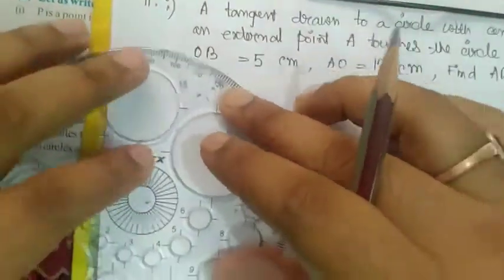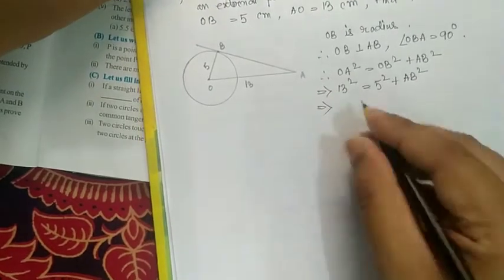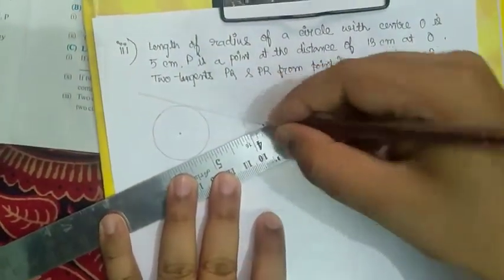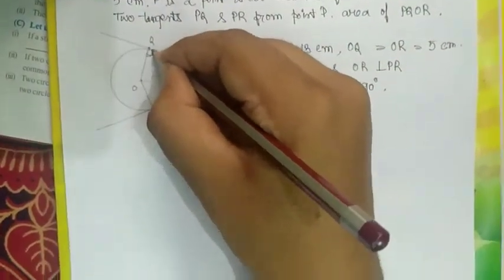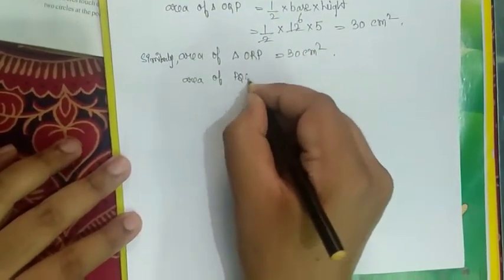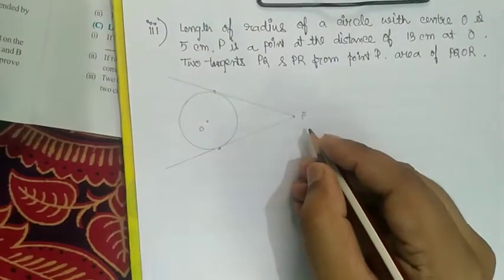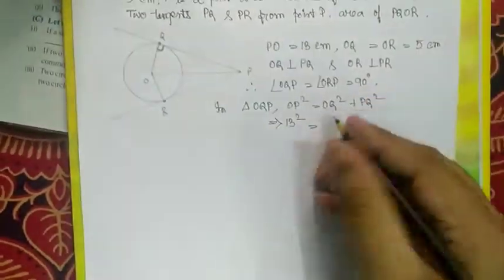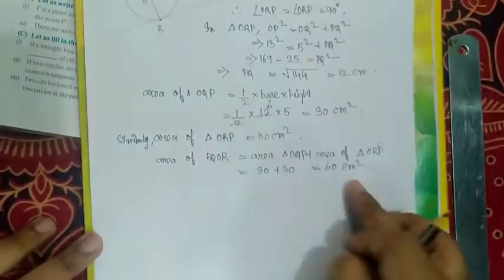Theorem Related to Tangent of a Circle | Class 10 | Sum No. 11 (I),(ii)&(iii)